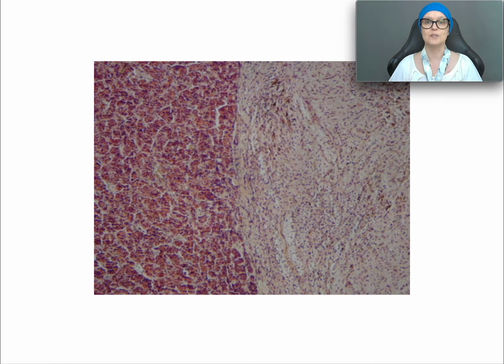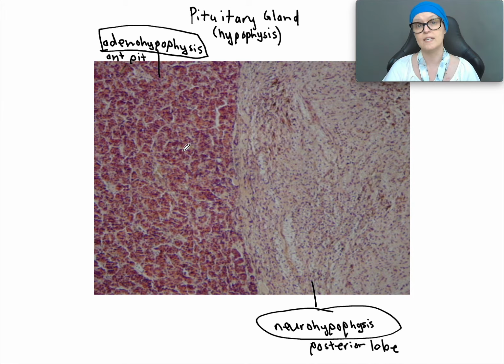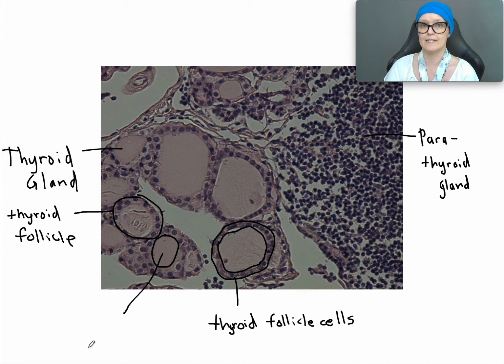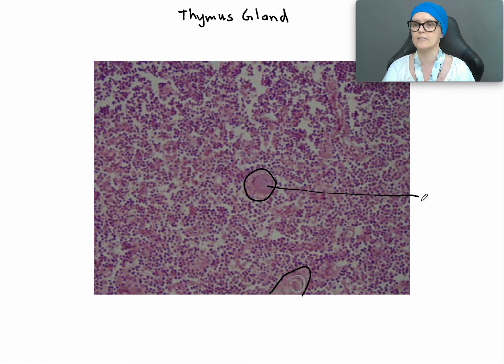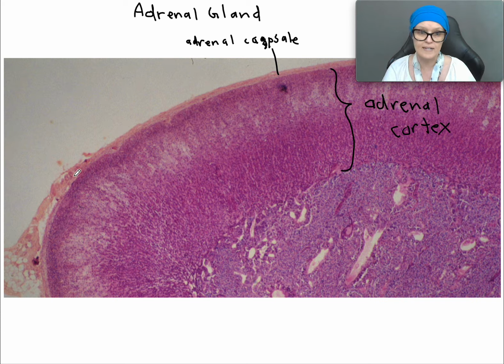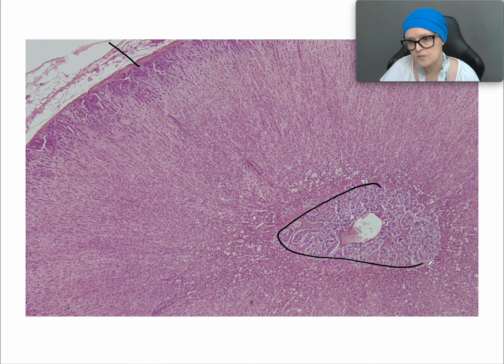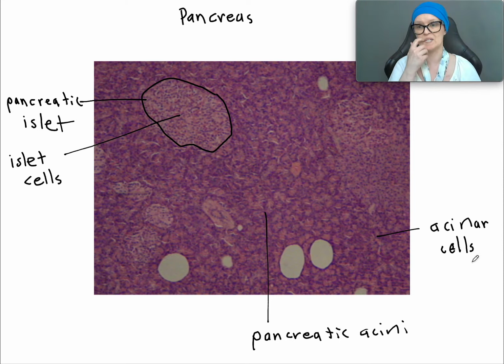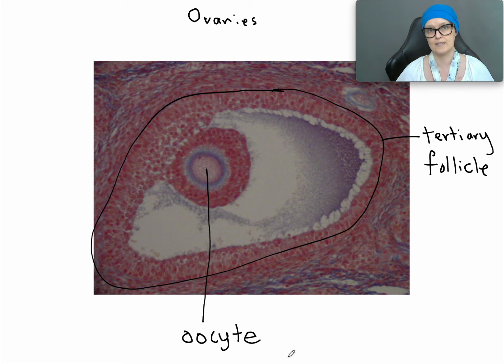A&P II Lab 1 Video 7 - Endocrine Slides